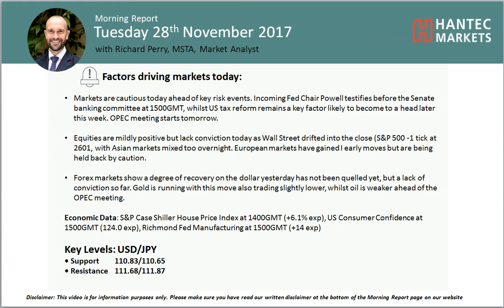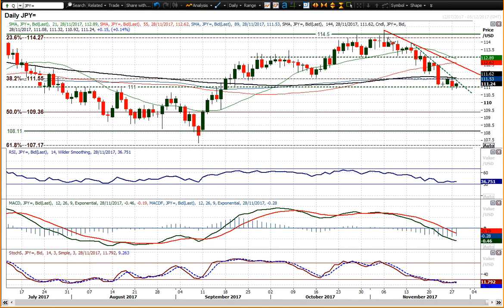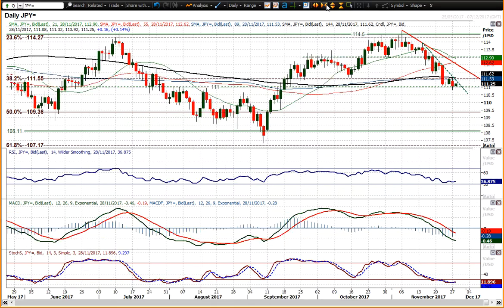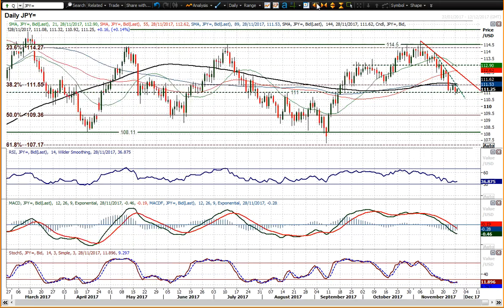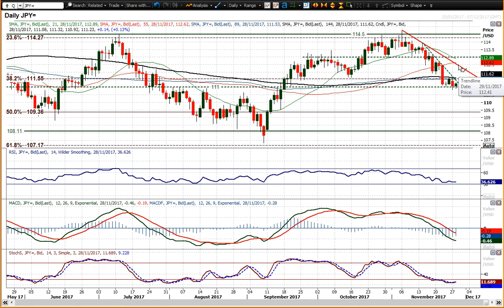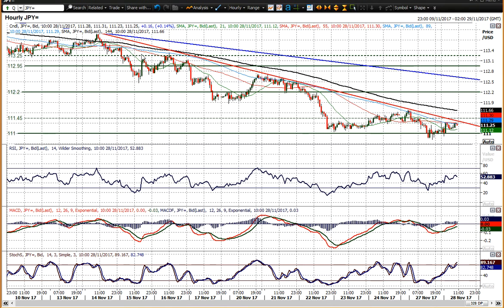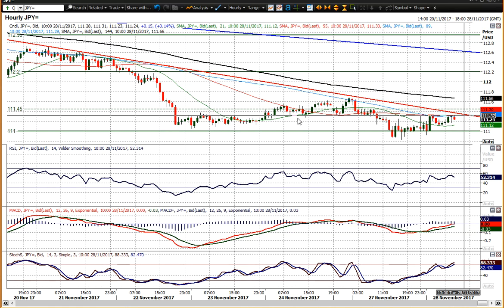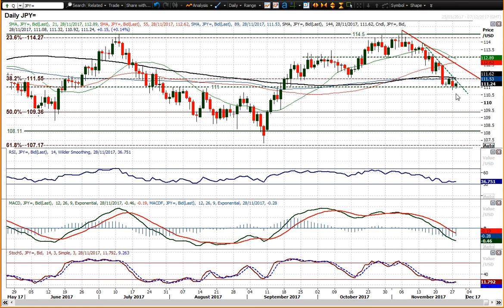USD/JPY Technical Analysis - Hantec Markets 28/11/2017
Will pivot support continue to hold?